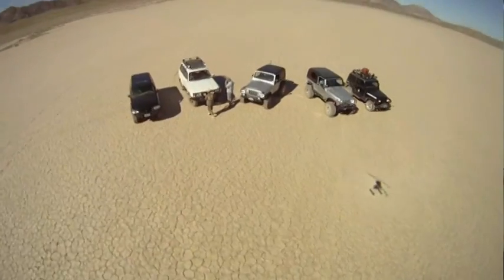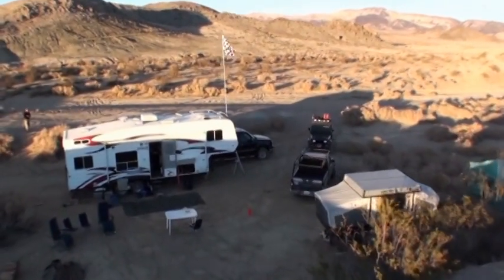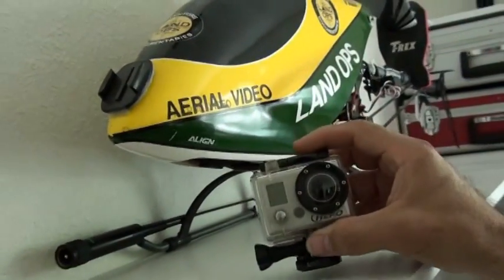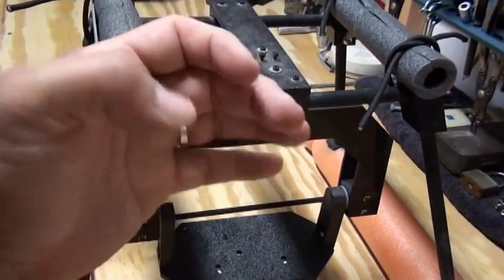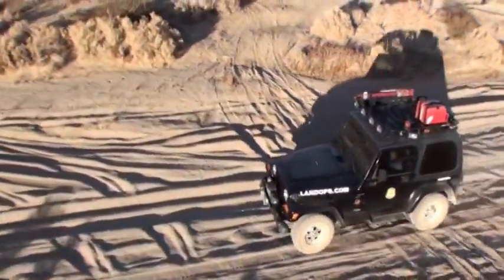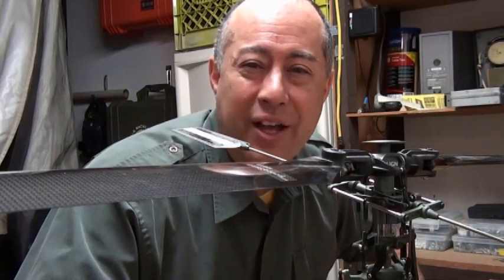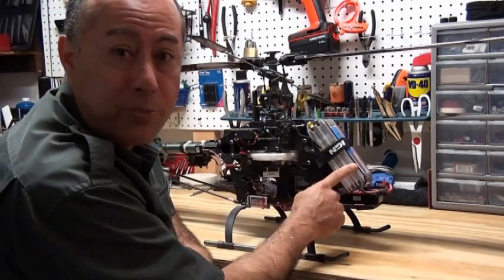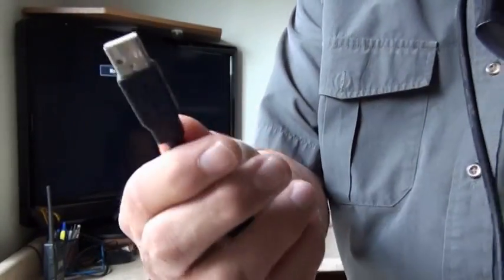Aerial Video Helicam Systems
We built an Align TREX 600 helicam to capture the action from above during our off road events. This video described our process or identifying, building, learning to fly and capturing the stunning aerial video you see in this video. For more information and links go to our web-site link above.

Warning: RC helicopters and similar aircraft can be very dangerous to operate. Serious injuries and death can occur operating this equipment.